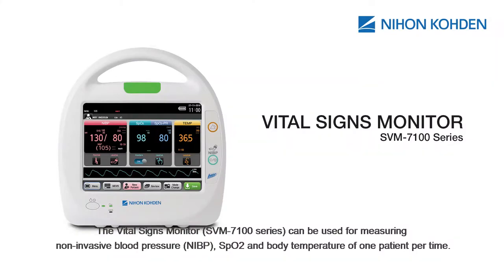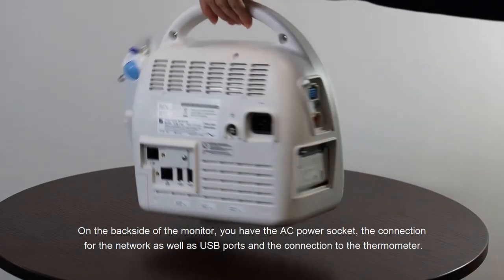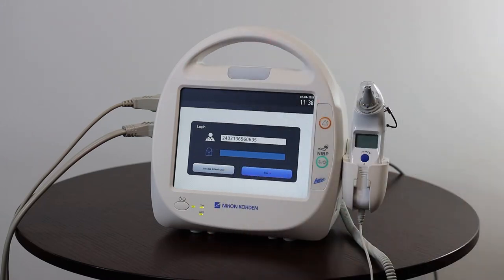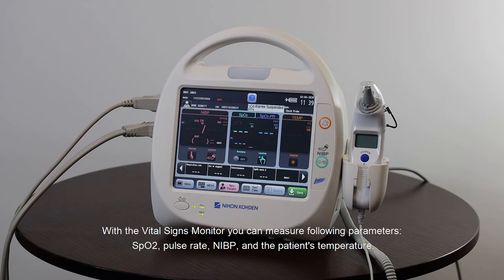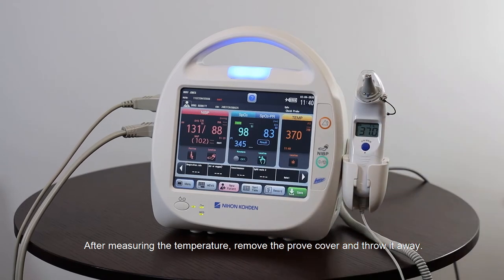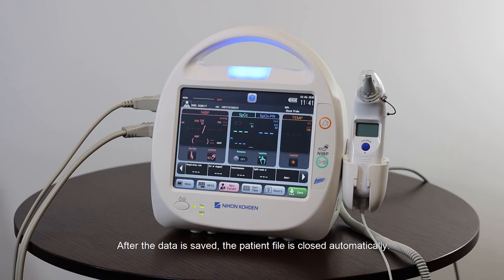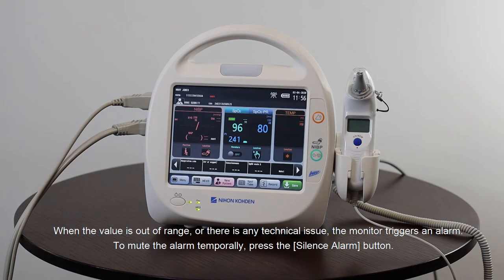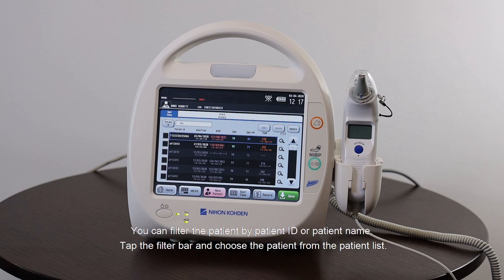Tutorial Vital Signs Monitor SVM-7100 (Spot checker)